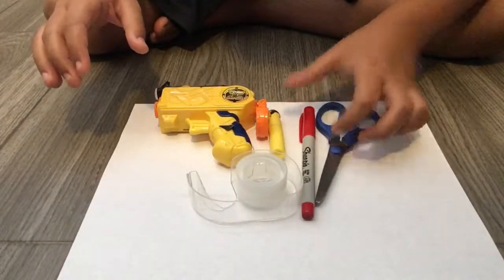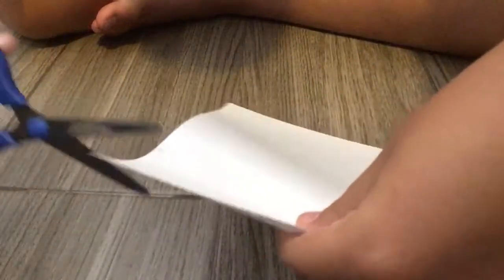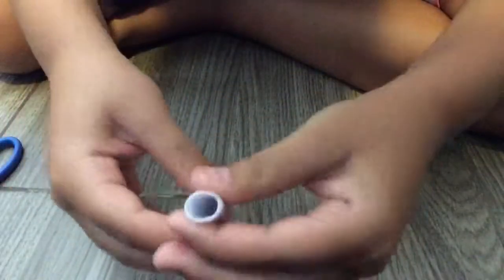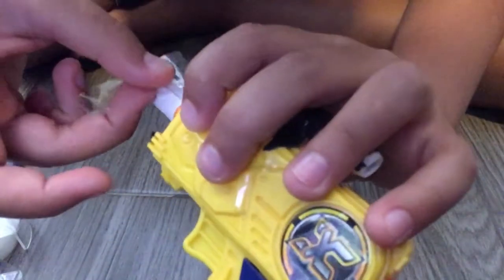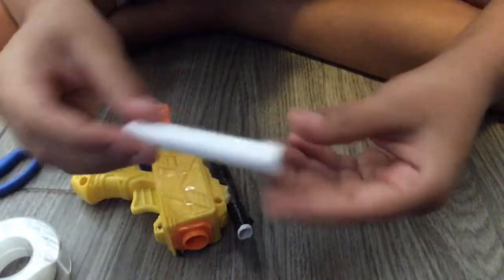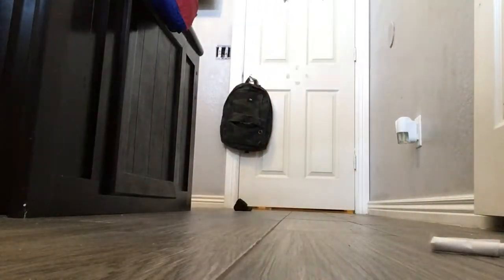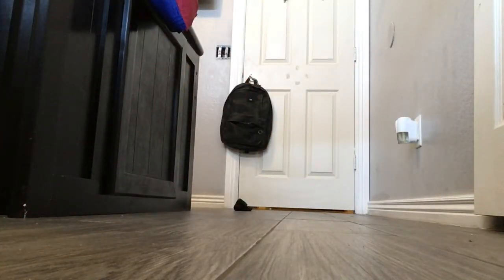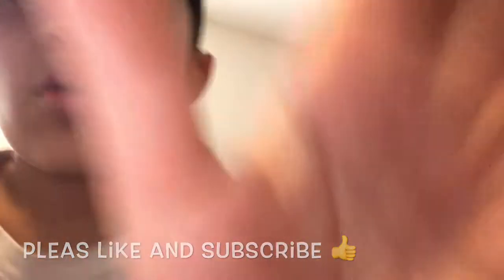How to make your own nerf dart